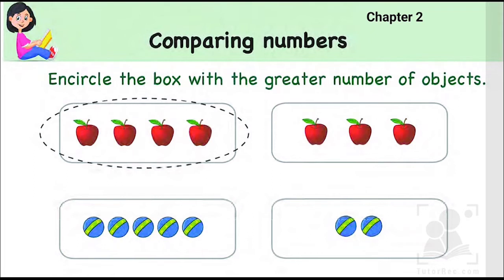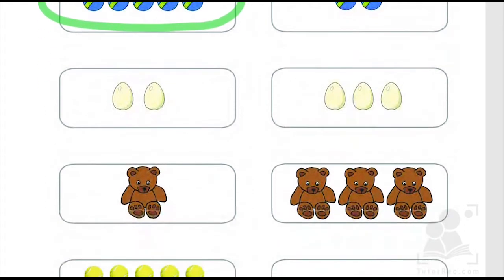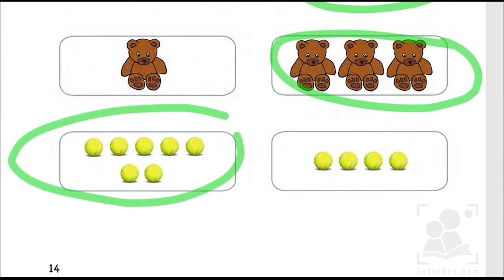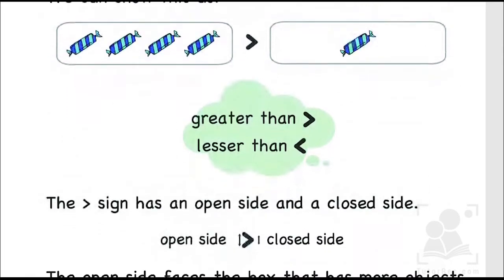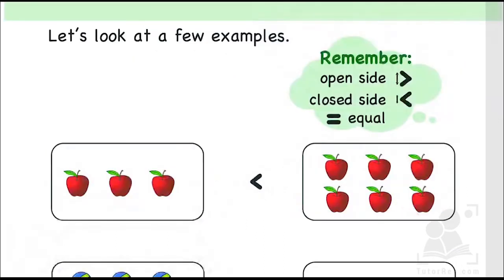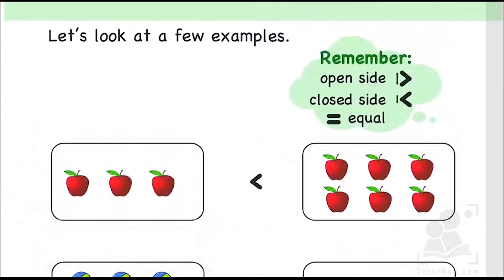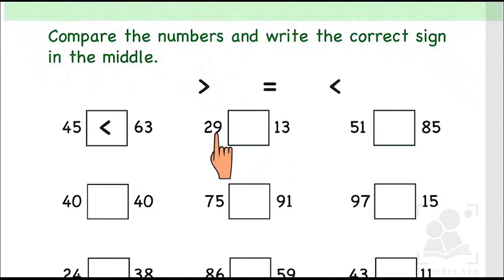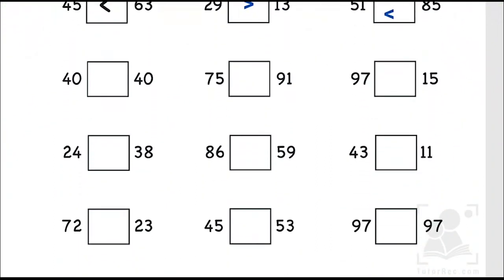Comparing Numbers | Chapter 2 | Mathematics | Grade 3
This video is from Chapter 2 of Comparing Numbers in which a complete description has been made for the concepts of
greater than and smaller than. Not only this but equals to (=) has also been discussed with the help of some pictures with
numbers to highlight. To illustrate the difference between greater vs smaller numbers open side and closed side concept
has been highlighted in this chapter. Open side is used to represent the greater number whereas closed side is used for the
smaller numbers.

This lecture is recorded by TutorREC App
This app is helpful to those who wants to make their own channels on YouTube or other video platforms.